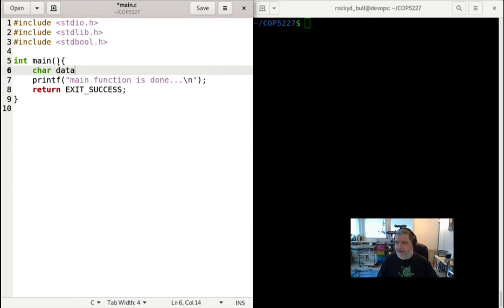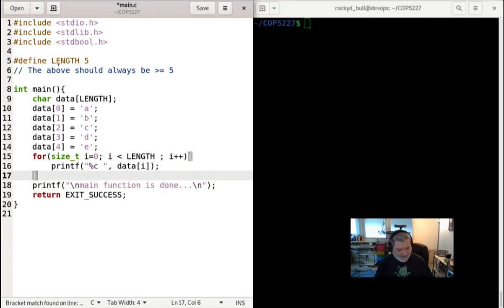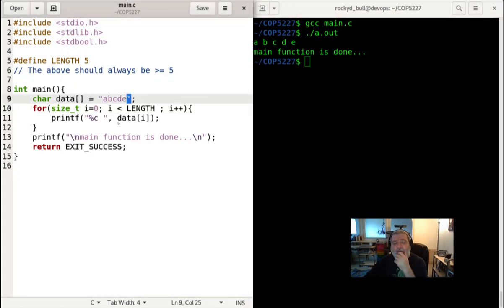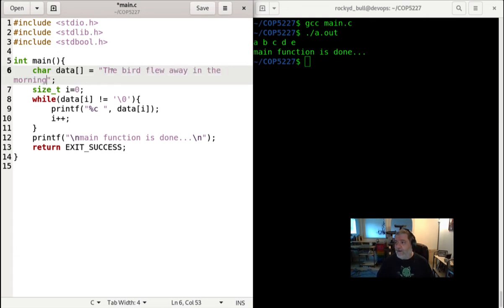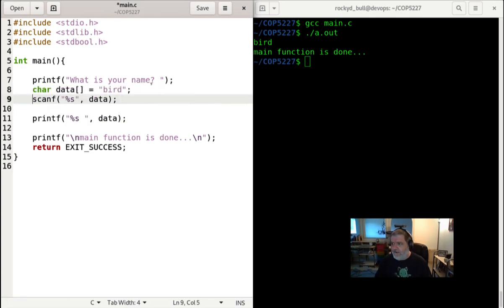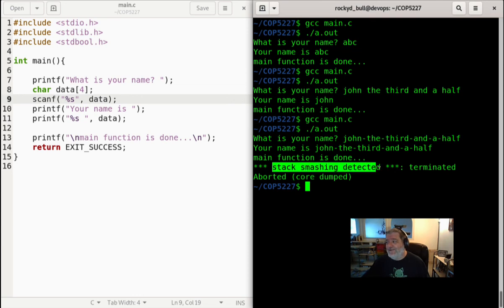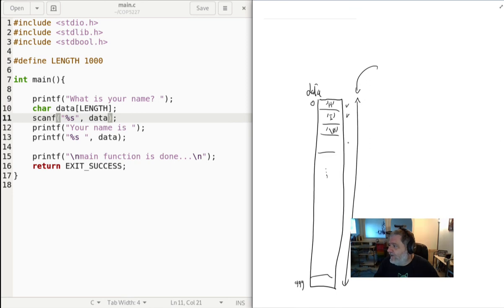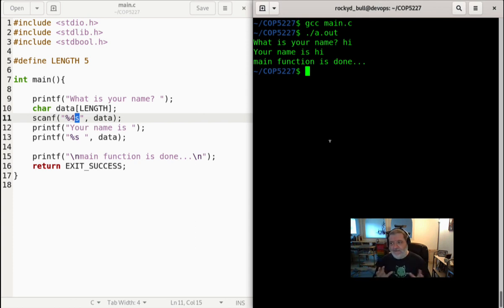COP5227 - M4L2 - arrays of char